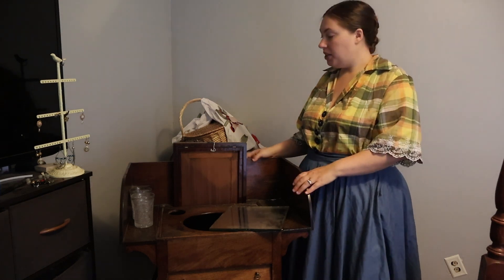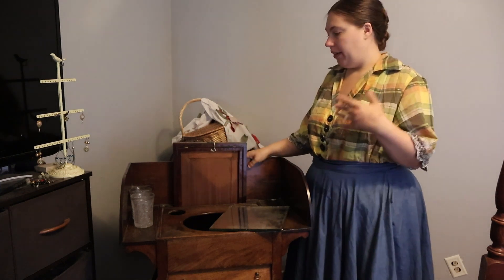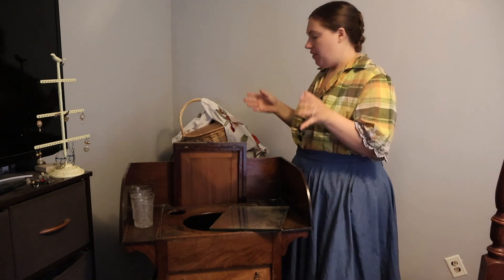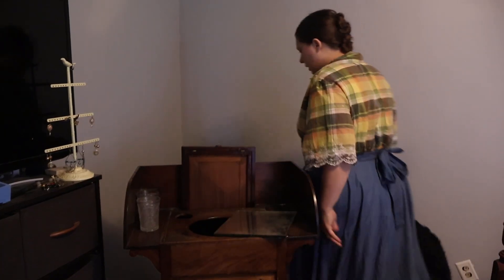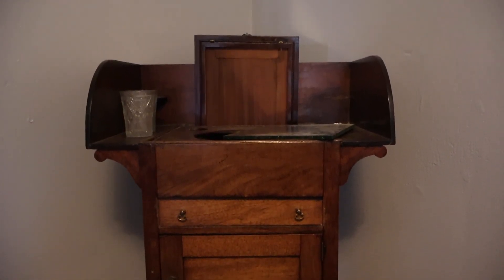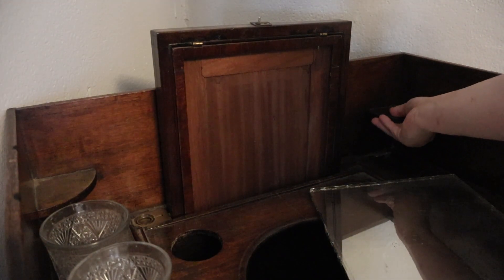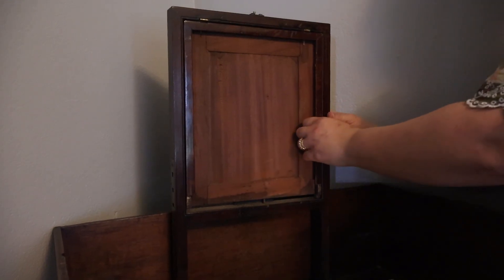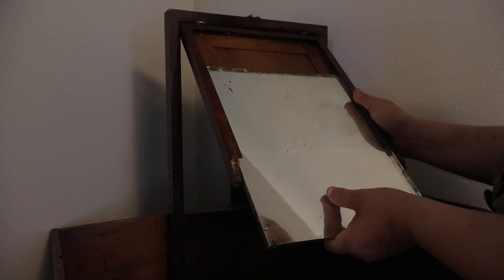Set Up an Early 19th Century Washstand With Me || Toilet Table Talk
Little Bits Historical on Etsy